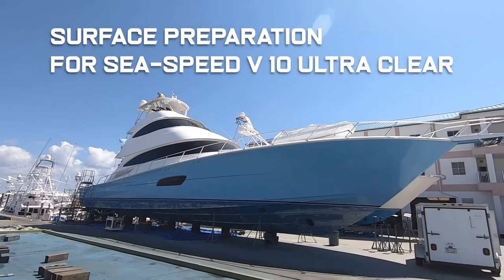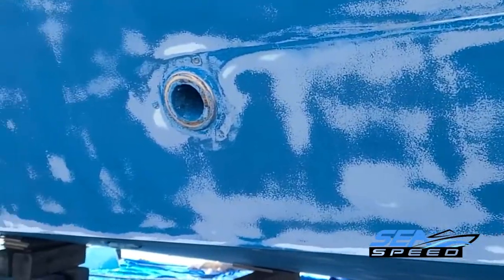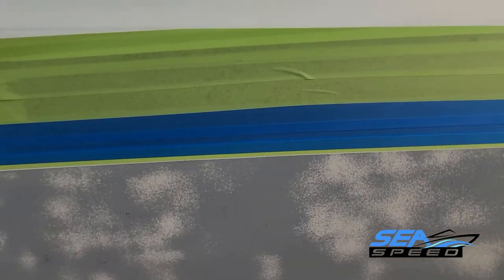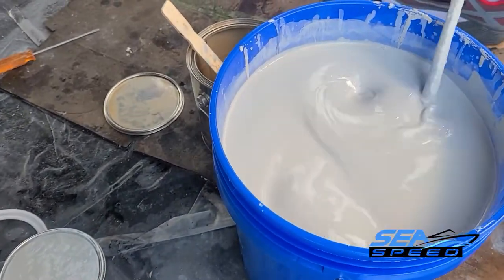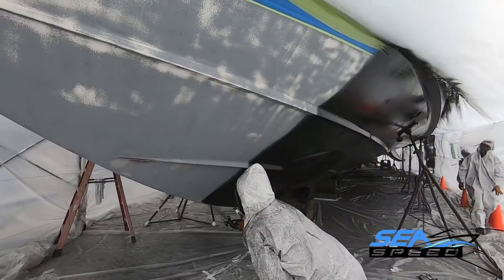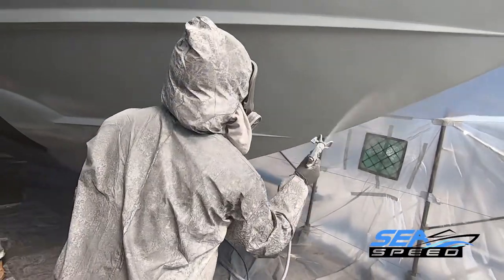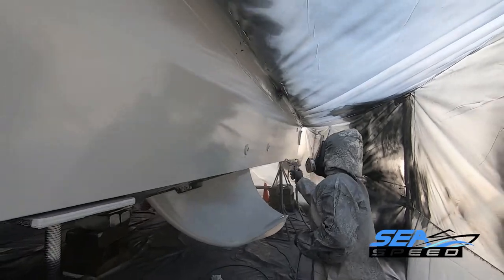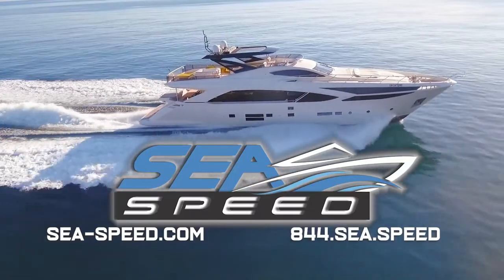SEA-SPEED V 10 X ULTRA-CLEAR and SEAPOXY 73 Application Guide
SEA-SPEED V 10 X ULTRA-CLEAR and SEAPOXY 73 Mixing and Application

We start with surface preperation for SEA-SPEED V10 ULTRA-CLEAR and SEAPOXY 73

Application advice covers using a spraying or a roller to apply both products making it easy to apply at home or at a professional facility.

Also Cover:
Proper safety prep
Supplies needed
Equipment needed

TOP BENEFITS OF SEA-SPEED❓

➡️ 6 - 12% Fuel Savings
➡️ 5 - 30% Speed Increase
➡️ Environmentally Safe
➡️ Hydrophobic (helps prevent water penetration into hull)

SEA-SPEED PC, LLC: The FIRST & ONLY silicone marine paint and boat bottom paint. We deliver high performance Silicone paint and coating technology to the marine industry. Non toxic and environmentally safe solutions for bottom painting as alternatives to conventional toxic antifouling.